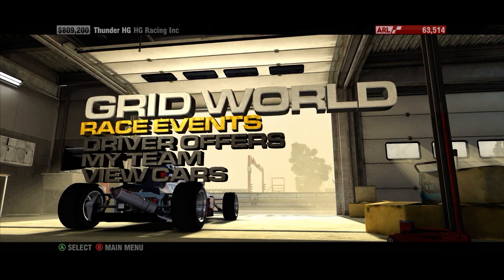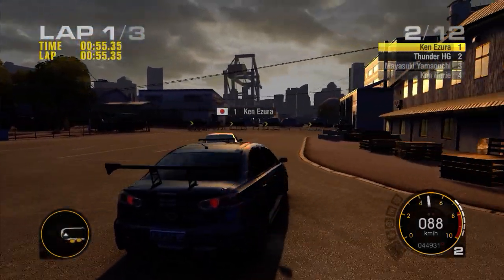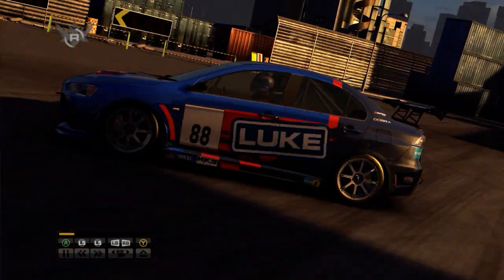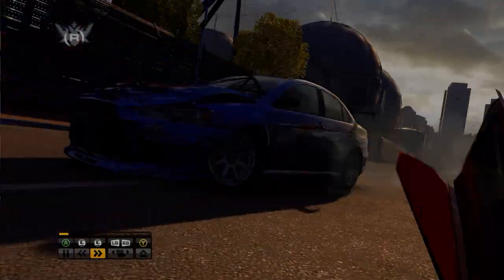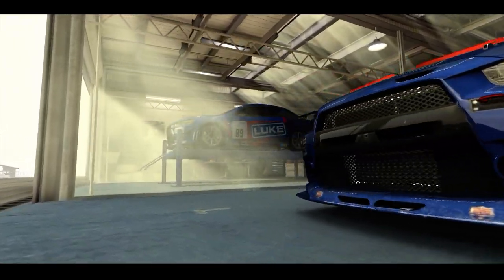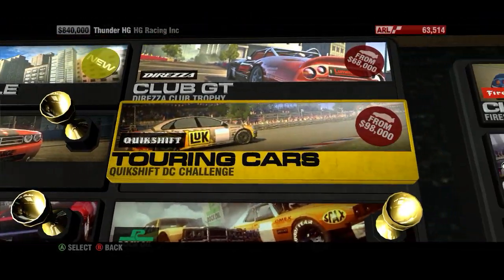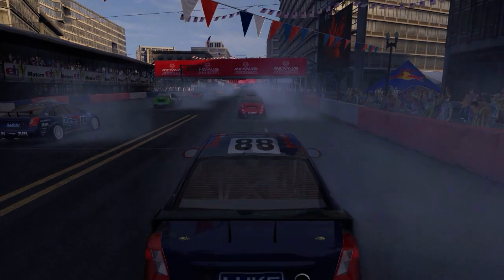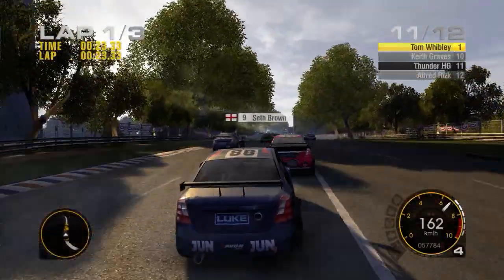Race Driver: GRiD - Part 8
How to remove yellow filter + add DLC to PC (and Steam) copies of GRiD

Kai M
Meister
RKD